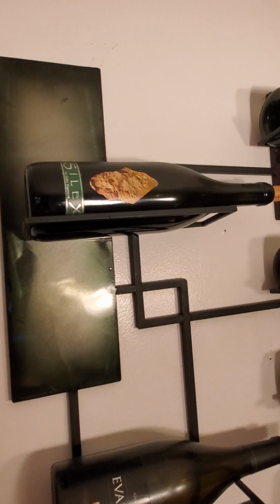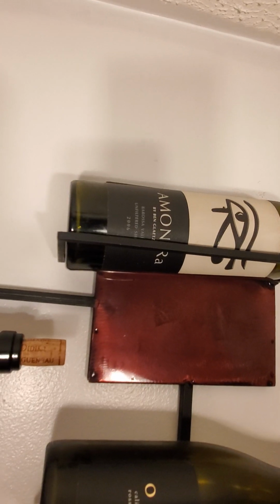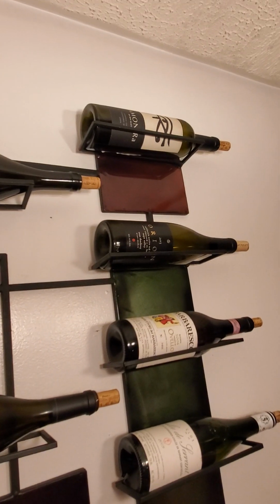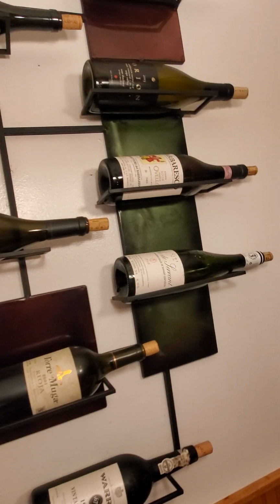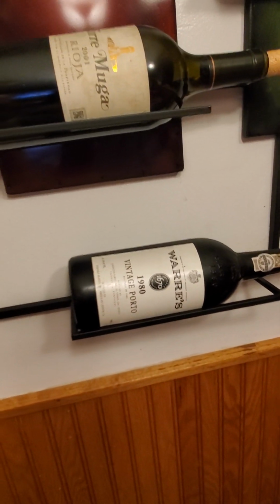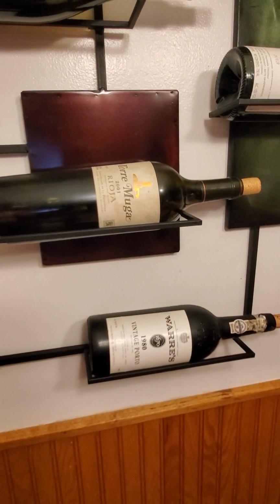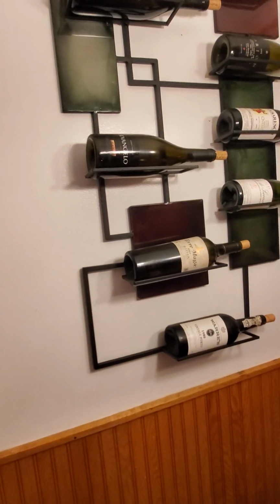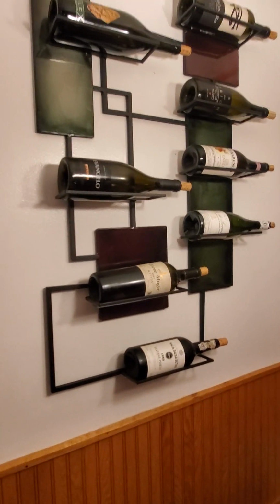Decorative wine part 2 never forgotten again - 8/15/2023